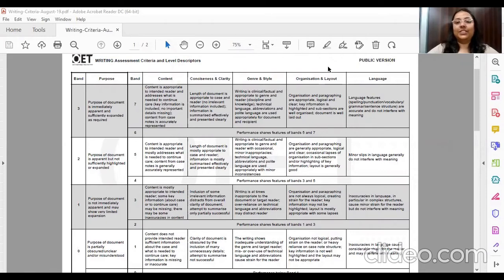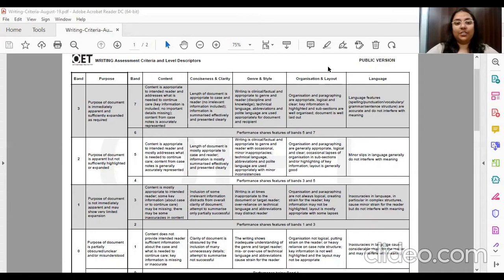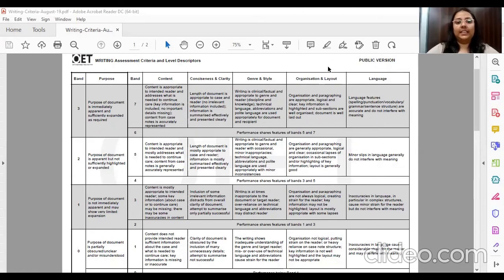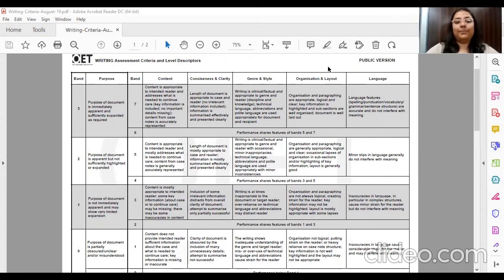How OET Examiners Mark Your Letters | Tips to Improve Your OET Writing Score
How do OET examiners mark your letters? Understanding the marking criteria is crucial to improving your score in the OET Writing sub-test. In this video, we break down exactly how OET assessors evaluate your letters, including what they look for in terms of structure, language, tone, and content. Learn key tips to enhance your writing and avoid common mistakes.

Get ahead in your OET preparation and ensure your letter meets the examiners' expectations!